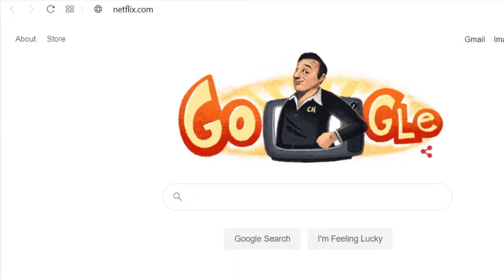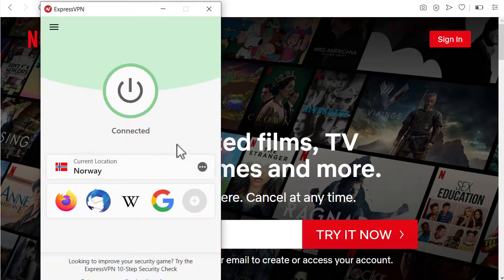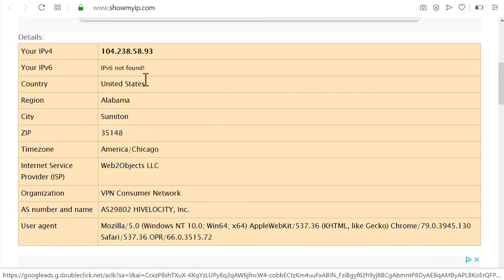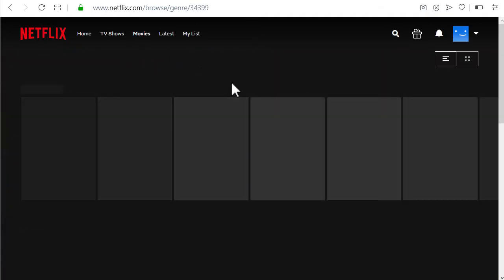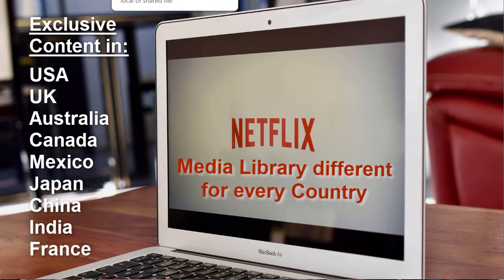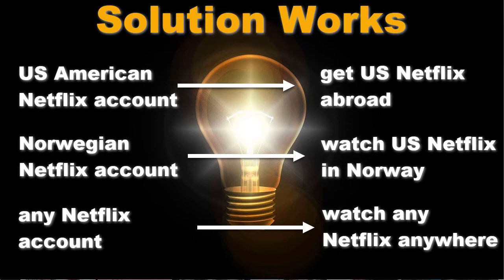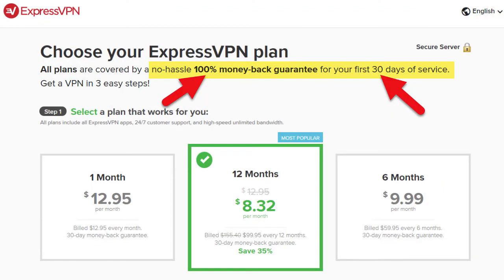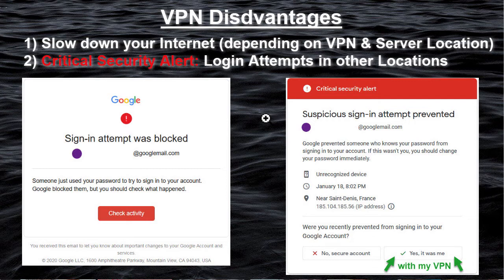How to get US American NETFLIX in Norway (2020 Proof!)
How to get US American Netflix in Norway?
If you are in Norway and try to access Netflix you will automatically be redirected to the norwegian country Netflix version Netflix can see where exactly you are, based on your interent IP Address. For anyone within Norway, Netflix is only allowed to show you the norwegian NETFLIX Media Library which is much smaller than the US American Netflix version. In oder to get the US Netflix, you have to enter the Internet in the USA. VPN Services which usually encrypt and secure your internet, allow you to choose any location in the world to enter the internet.
1) log out of Netflix & close the Netflix broser tab
2) empty your browser History
3) connect with a VPN to a USA Location
4) reload the Netflix page
5) Login to Netflix US

It does not matter where you got your Netflix Account. If you have problems, try different locations in the US. If this does not work, contact the Support of your VPN Provider.

Relevant Topics:
How to watch Netflix USA in Norway,
Hvordan se amerikanske Netflix i Norge,
Hvordan få amerikansk Netflix? Avblokker Netflix USA i 2020,
Hvordan se på amerikansk Netflix fra Norge,
does my netflix work in Norway,
does american netflix work in Norway,
will my netflix work in Norway,
does us netflix work in Norway,
can netflix work in Norway,
us netflix TV shows not available in Norway,
us netflix series not available in Norway,
us netflix movies not available in Norway,
us netflix titles not available in Norway,
us netflix ip address in Norway,
is there a way to watch us netflix in Norway,
how to get us netflix in Norway on phone,
how to get us netflix in Norway on iphone,
how to get us netflix in Norway on smartphone,
how to get us netflix in Norway on android phone,
how to get us netflix in Norway on firestick,
how to get us netflix in Norway on smart tv,
how to get us netflix in Norway on xbox,
how to get us netflix in Norway on playstation,
how to get us netflix in Norway on ps4,
how to get us netflix in Norway on ps3,
how to get us netflix in Norway on ipad,
how to get us netflix in Norway on tablet,
how to get us netflix in Norway on apple TV,
how to get us netflix in Norway free,